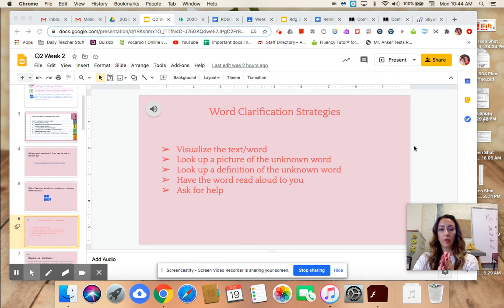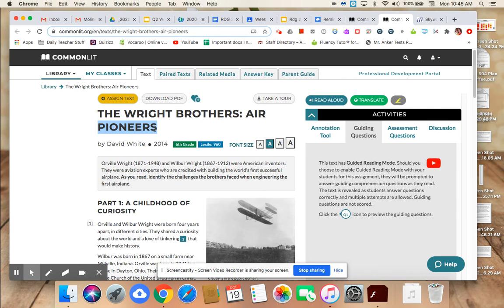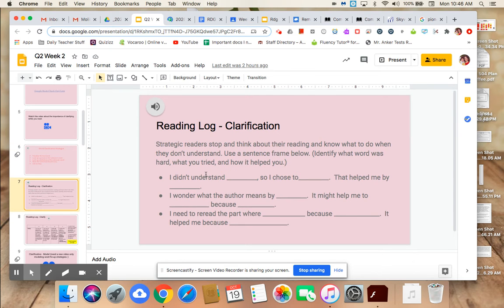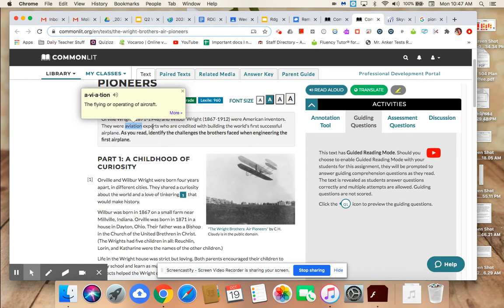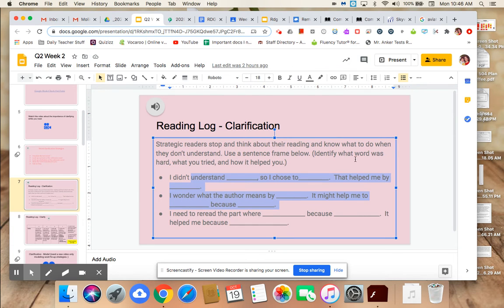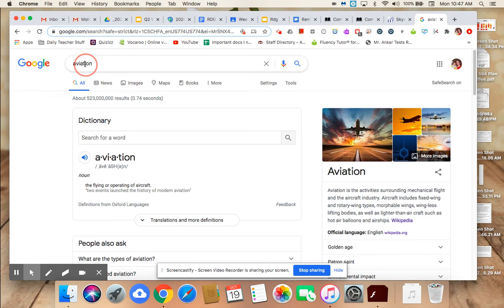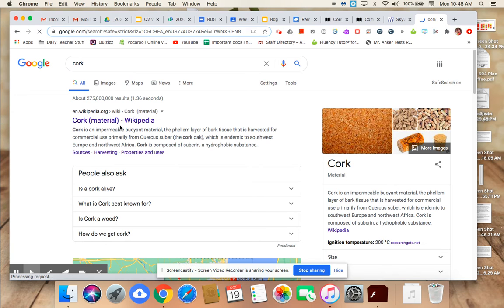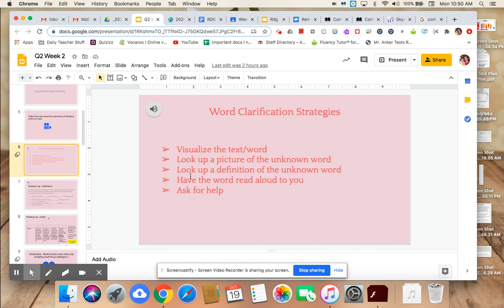Model Word Fix Up Strategies